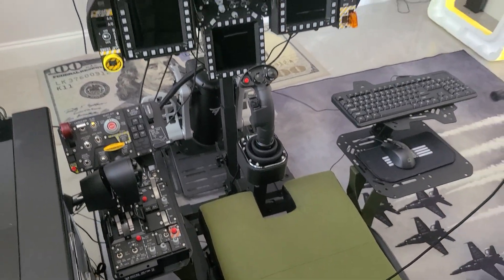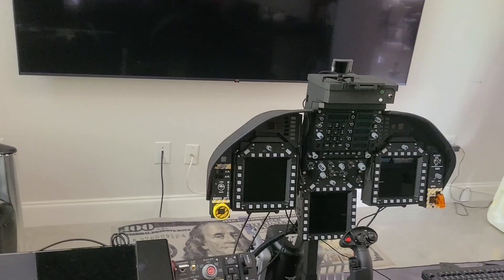A320 Altitude Constraints Deleted!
In the A320, when you manually enter an altitude constraint into the MCDU it will get deleted if you change the runway that's loaded!

Yes you read that correctly.  Let's say you are cleared to cross a fix a 5,000 ft. Later on in the descent you are issued a runway change and change it in the MCDU. The altitude constraint you manually entered previously will be deleted! Always double check your constraints and as I teach in our energy management course, keep running the 3:1 math mentally to ensure the automation is keeping up with an acceptable descent profile!

1StepPrep.com

Looking for a type rating or FAA ATP? Visit us at 1StepPrepAcademy.com